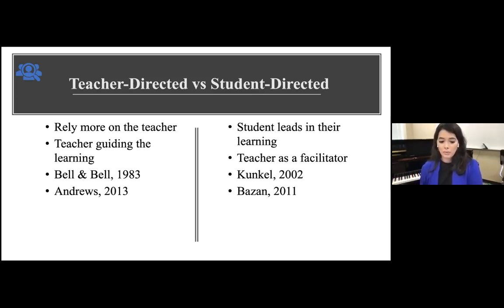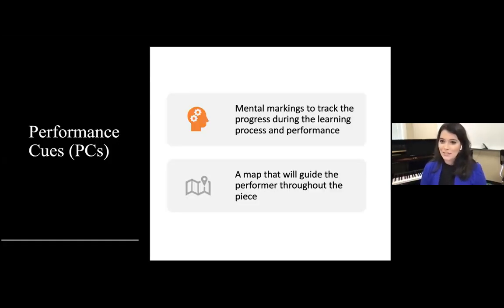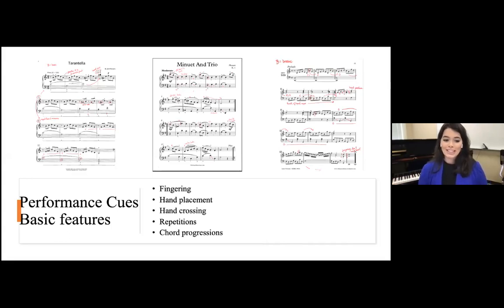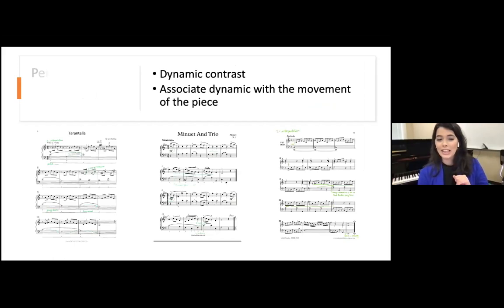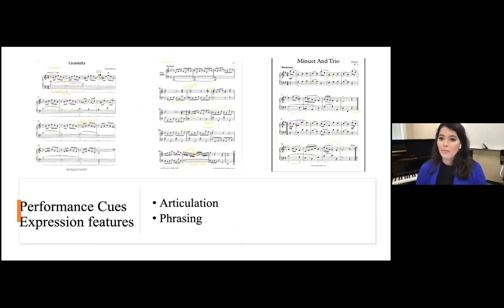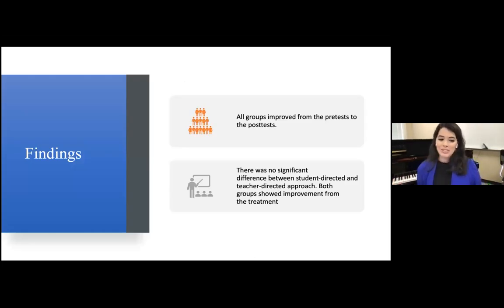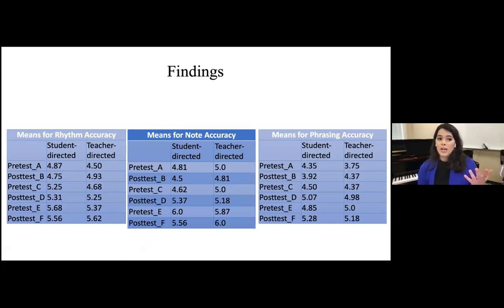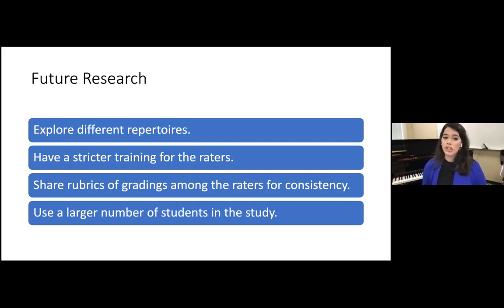LMTA Collegiate Presentation March 2021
Using Performance Cues as a Memorization Strategy with Group piano Students by Implementing Teacher and Student-Directed Learning Approaches.